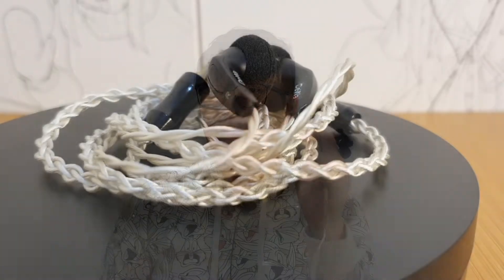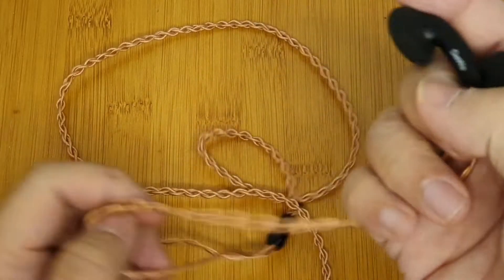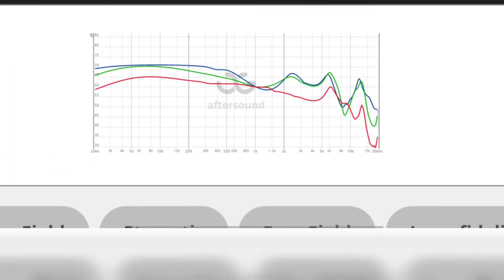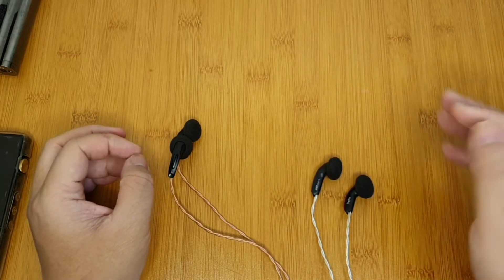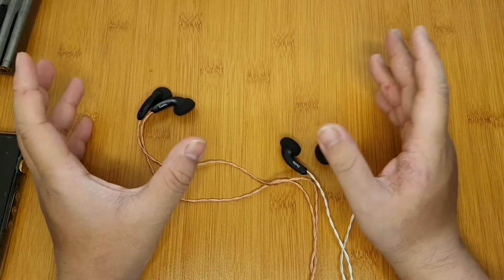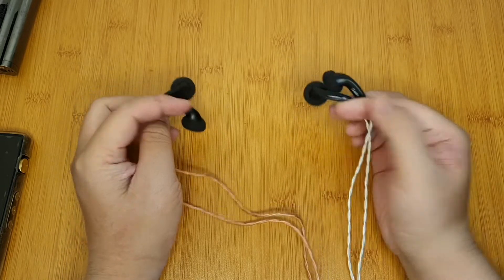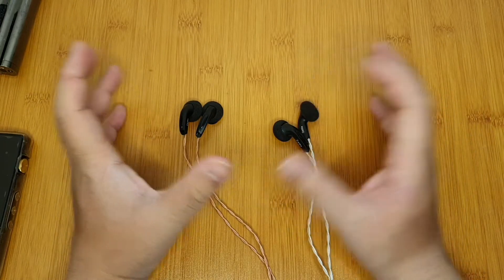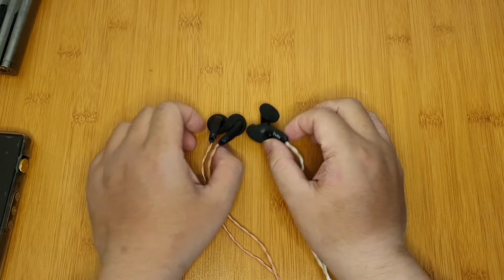WILLSOUND DEWA SERIES REVIEW (ENGLISH) $50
Musician: LiQWYD

see my measurement in :
aftersound.squig.link
(special thank you to super*review)